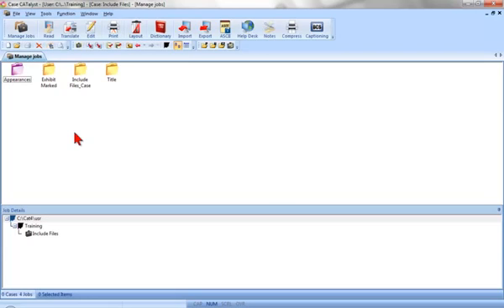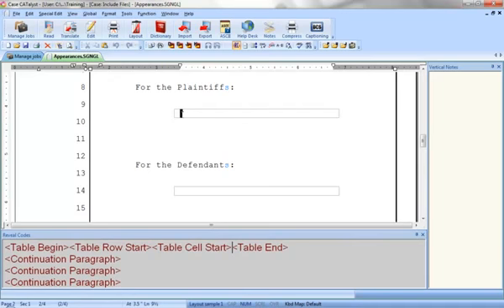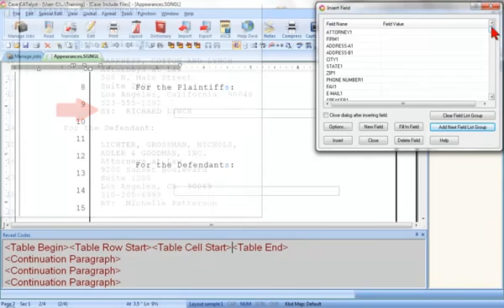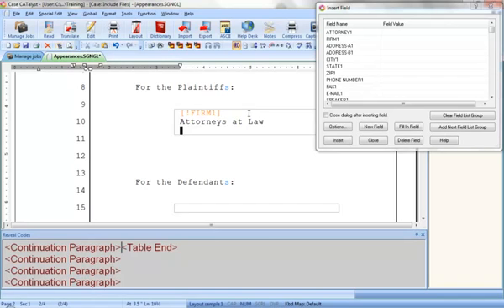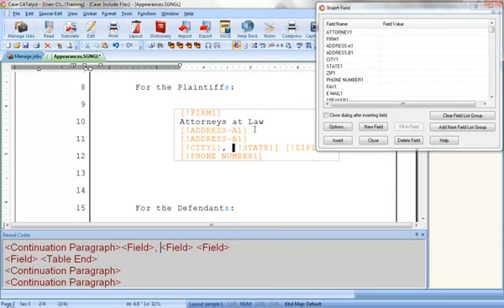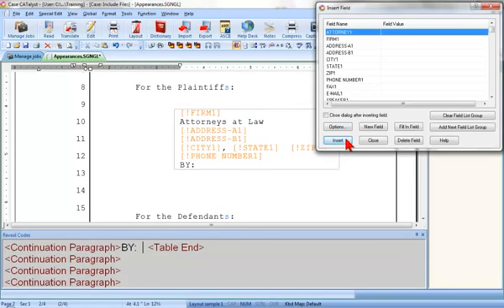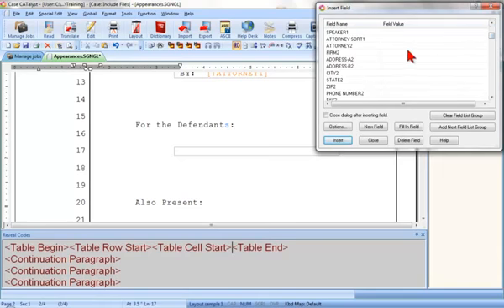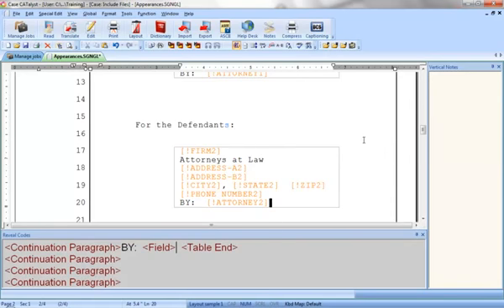Include Files Lesson 5 Field List Group Fields Low